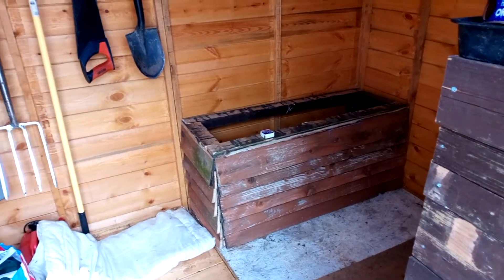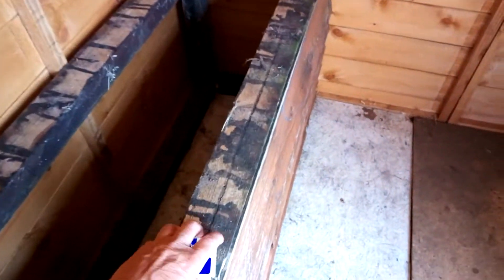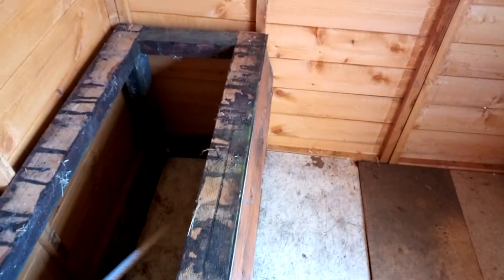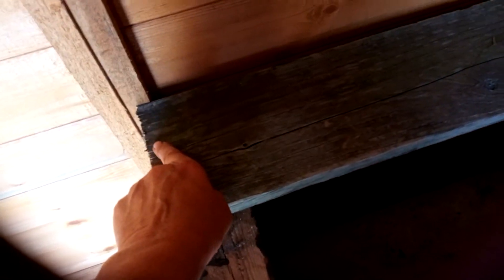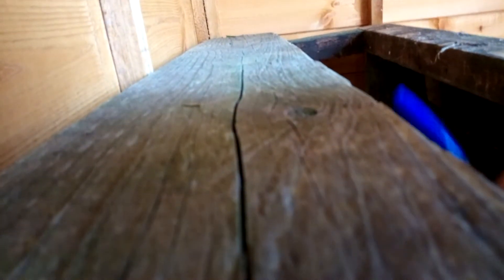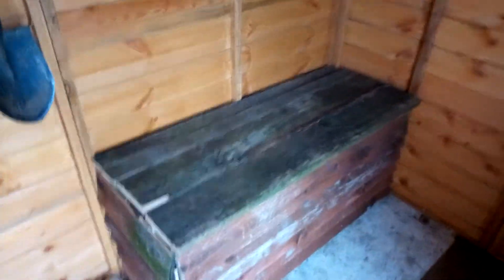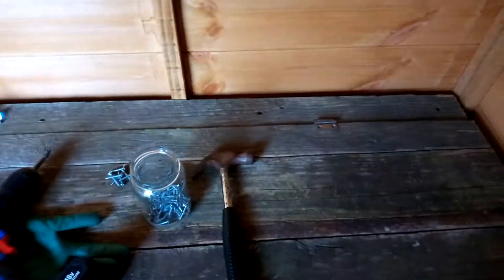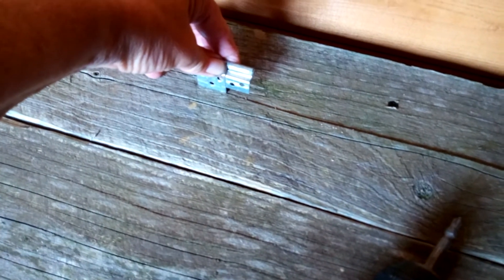Building the box seat part 3.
Didn't think I turned the video on for this bit but I did... 😁